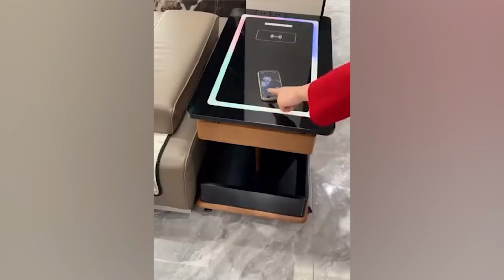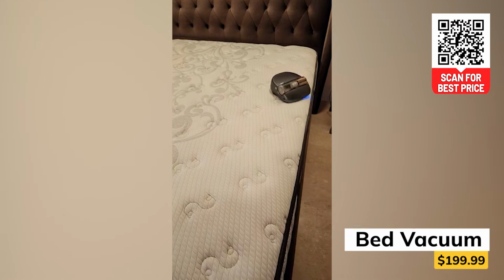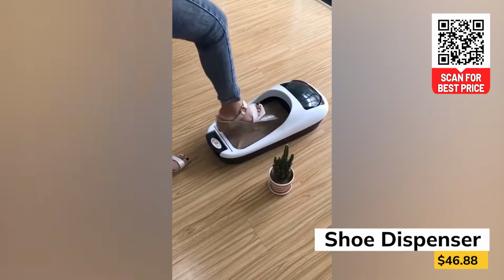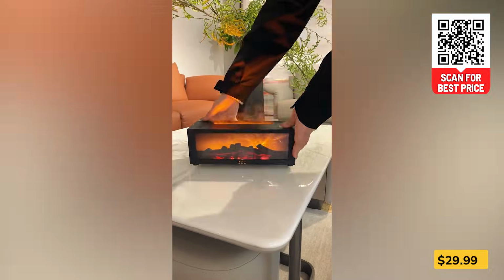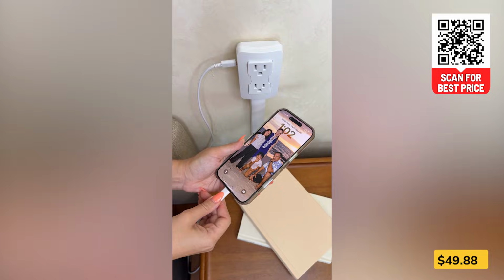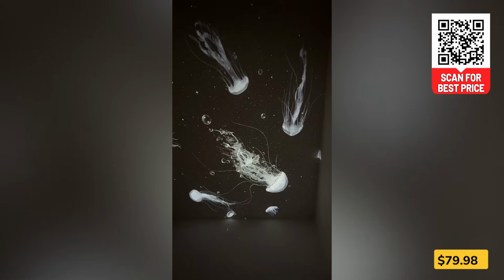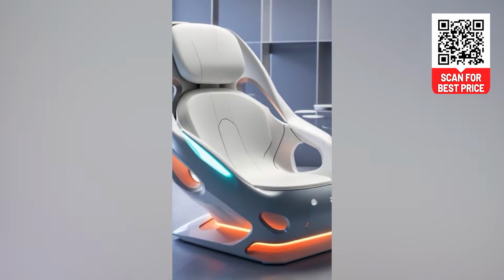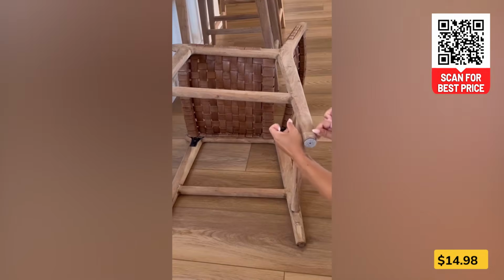Elevate Your Living Space With These Luxury Smart Home Gadgets..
🚨 Want to save 80% or MORE every time you shop on AMAZON?

These SECRET SAVINGS HACKS will show you exactly how – grab them for FREE 👇👇

PRODUCT LIST
0:00 Intro
0:33 Rolling TV
1:20 Smart Nightstand
2:01 Bed Vacuum
2:42 Futuristic Sofa
3:10 Charging Hub
3:46 Touchless Dustpan
4:24 Shoe Dispenser
4:55 Ultrasonic Cleaner
5:28 LED Floorlamp
6:08 Flame Diffuser
6:46 Foot Massager
7:17 Smart Nightstand
7:57 Self-Cleaning Litter
8:28 Outlet Extender
8:58 Vinyl Speaker
9:41 Sensor Trashcan
10:10 Levitating Lamp
10:41 Star Projector
11:17 Toy Organizer
11:46 LED Spotlights
12:20 All-Season Fan
13:00 Retro Armchair
13:38 Clip Holder
14:09 LED CoffeeTable
14:55 Chair Protectors